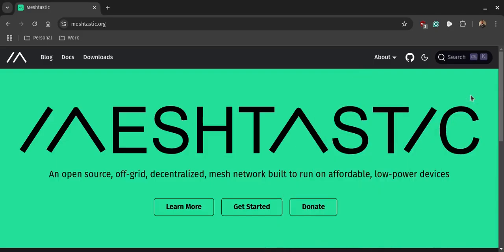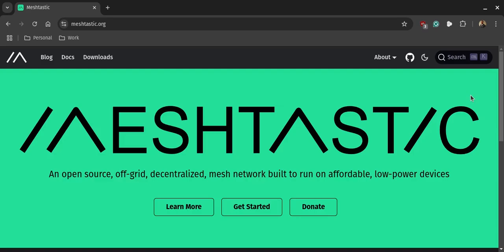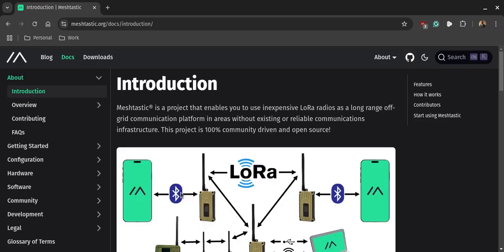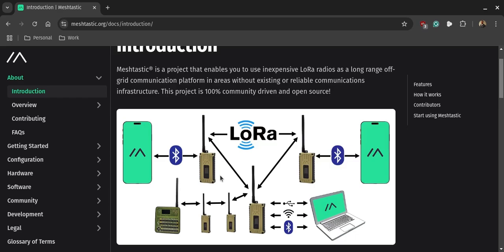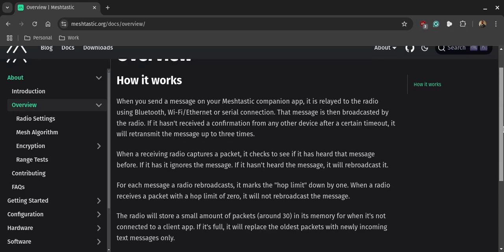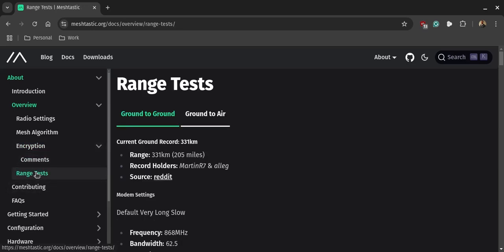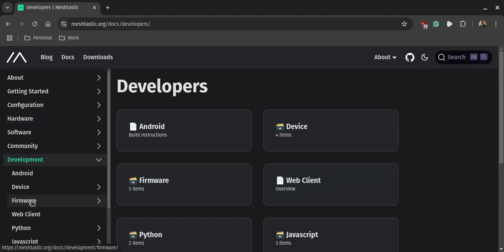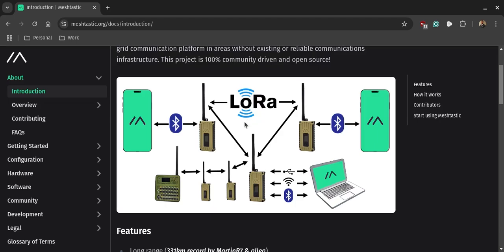Why you need to setup a Meshtastic node.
In this video, I share my own experience using Meshtastic after Hurricane Helene.  I used Meshtastic to send messages to other fellow hams and to share my location information.  I see this as a viable network for hams to use in addition to traditional RF-only networks.  Meshtastic can extend the range of traditional networks and users can connect and join these networks by being within range of another node.

I'm proud to say the ham radio community always helps out in natural disasters and there is no single tool that is the answer when it comes to communications.  Having another tool to use is essential when an emergency or natural disaster happens.  I see the value in being able to look at a map and see the physical location of another node and message that user directly without the use of cell phones or the internet.  I saw firsthand that internet and cell service were disrupted by Hurricane Helene and when the service was restored it was over-saturated with users because not all of the cell towers were operational despite having internet or power.